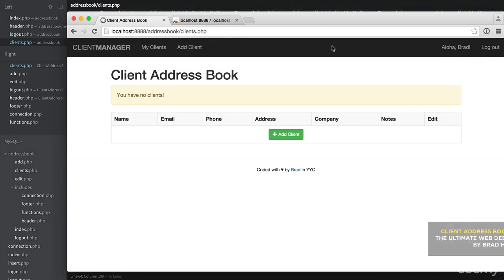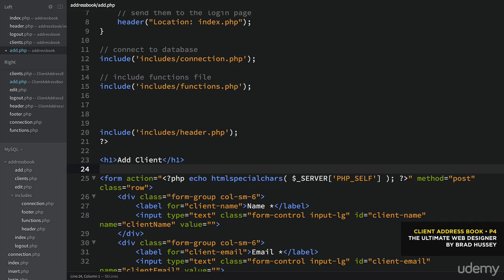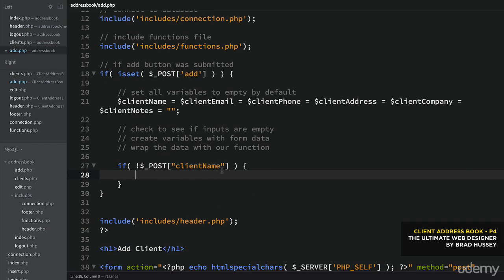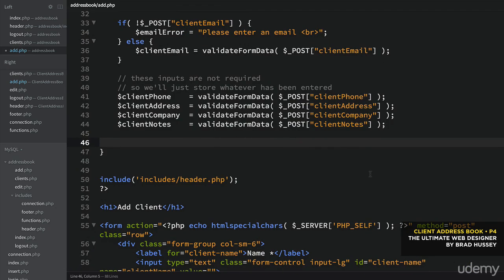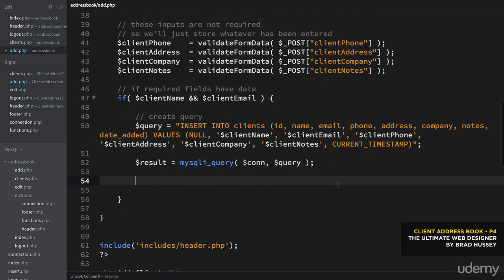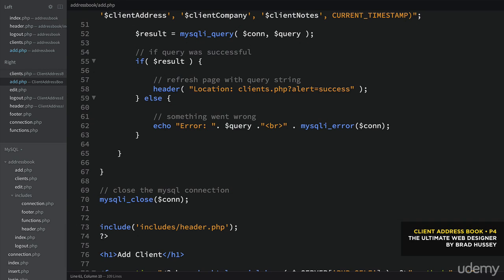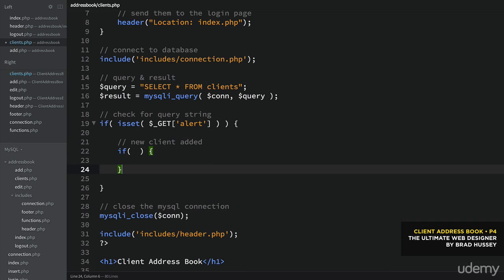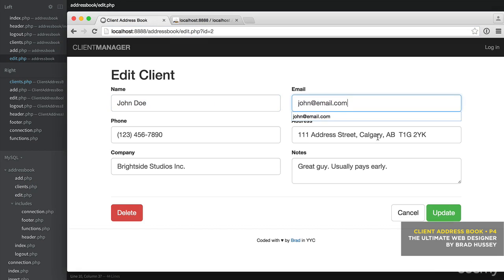188 MySQL Project 2 4 Client Address Book Adding Clients